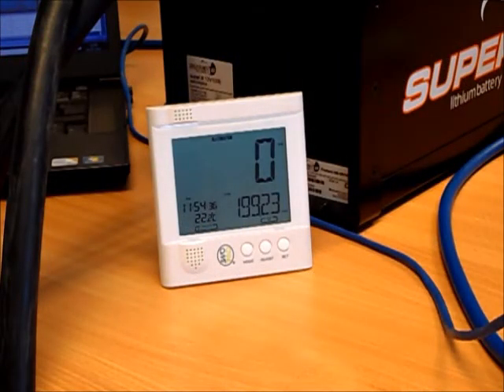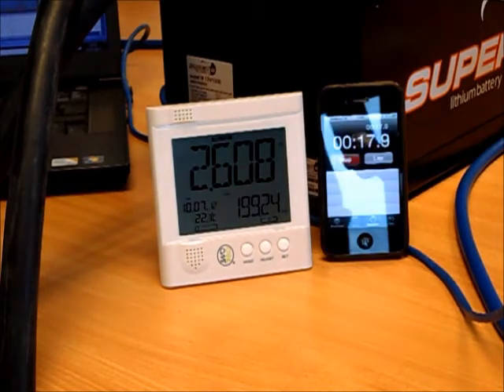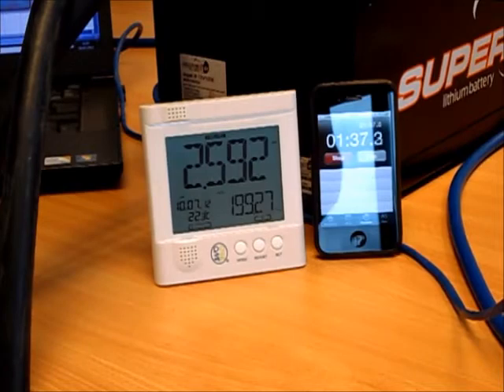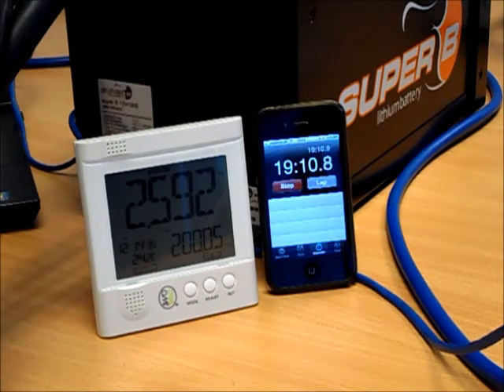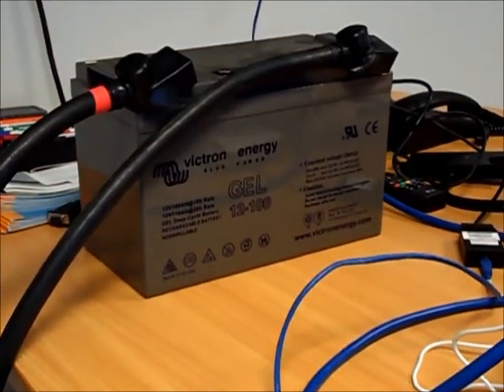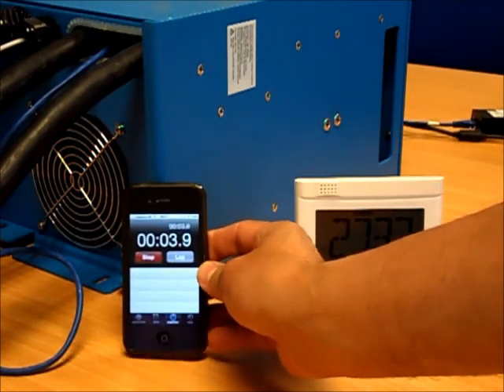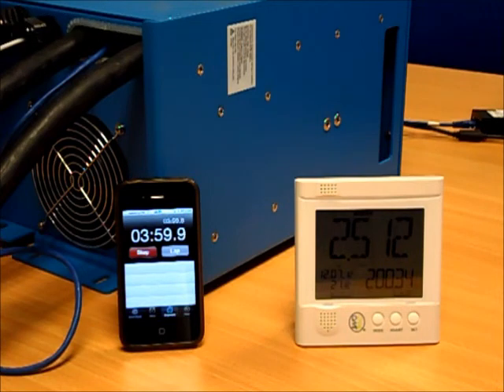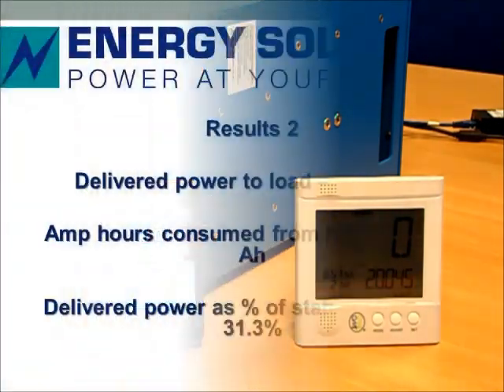Lithium Ion vs. Lead Acid & Gel Service Batteries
A test showing the performance benefits of Lithium Ion Batteries over Lead Acid and Gel Service Batteries